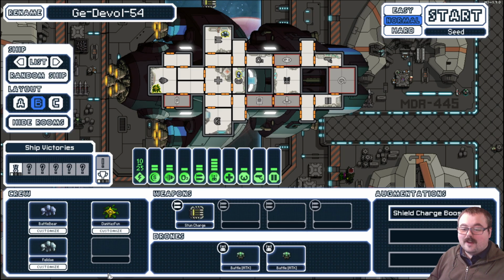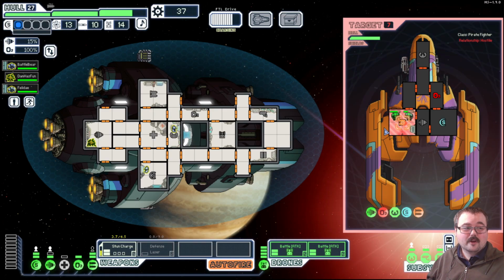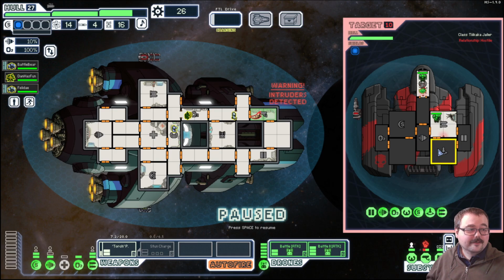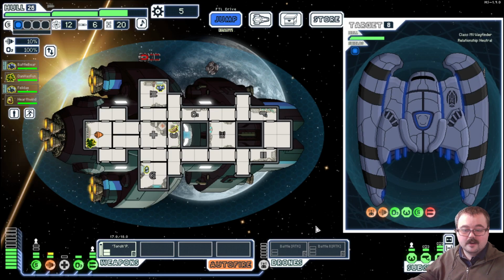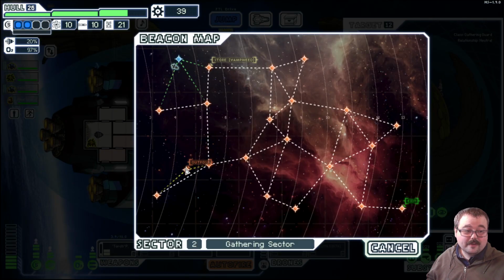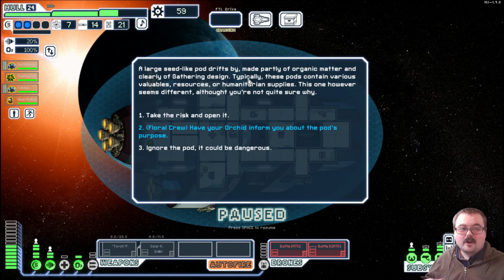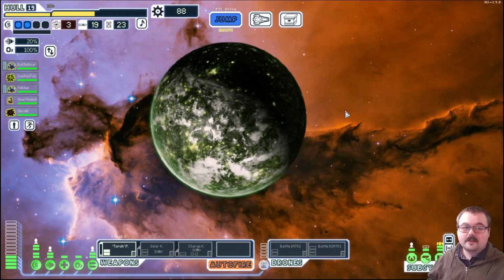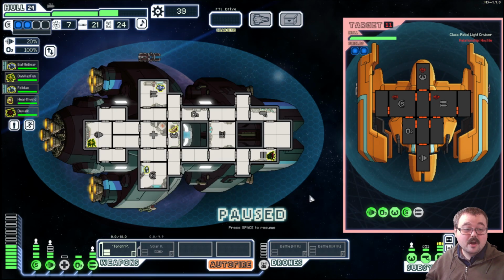How to Board WITHOUT Crew? FTL: Multiverse - Militia Marauder (Part 1)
Game: FTL (with fan-made Multiverse Mod)

This is as close to FTL 2 as we're going to get folks, so hopefully you enjoy it!
We have more ships to try than could...sink a ship? so if this series is popular, we can keep playing it for a long, LONG time!